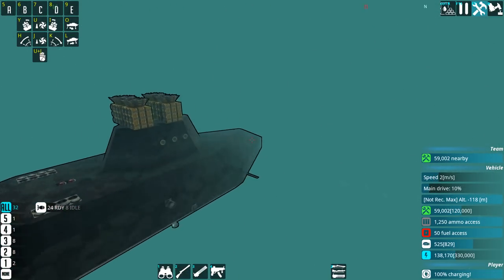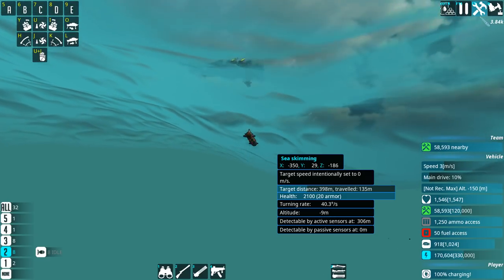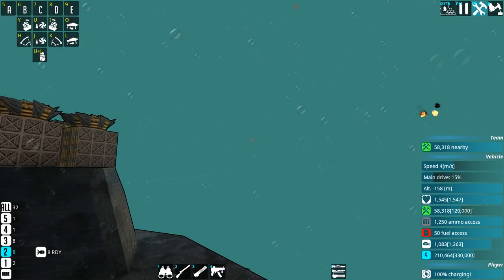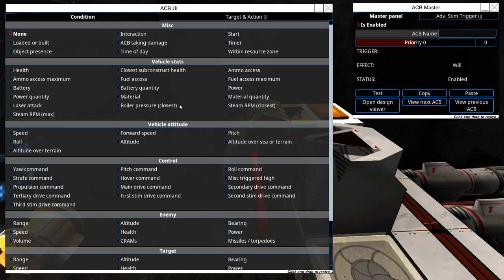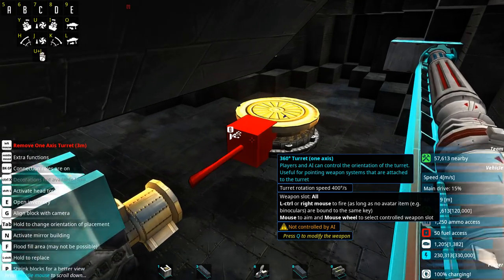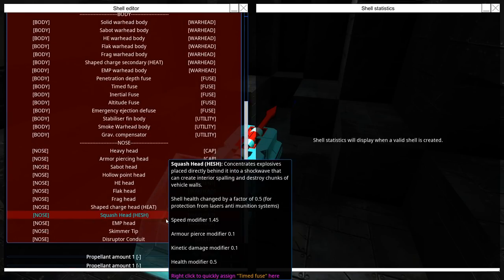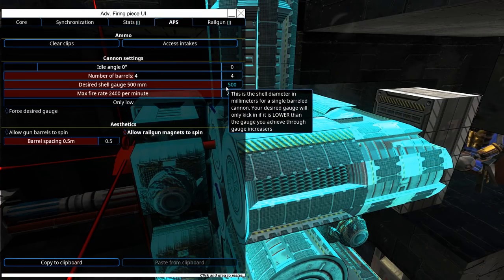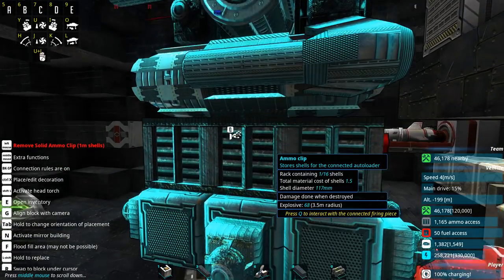From The Depths - Deck Gun - Red October #6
Change to third-person camera in Adventure mode:
Free mode: edit the save file of your adventure mode. Go to Documents\From The Depths\Player Profiles\[your username]\AdventureMode\[some random string of numbers and letters]\[number of the adventure mode slot you want to edit].
Open state.state with Wordpad and look for "AccessToThirdPersonView". Set that to 0 and save.

Colonel Brendryen
Colonel Westover
Colonel Dotts

Lt Col Scatcat392

Major 4nge1us
Major Aura
Major BeerDrinker
Major Casey H
Major Chung
Major JFHeasy
Major Duck
Major Moleemann
Major Brown

Captain Dave
Captain Siegert
Captain Fuentes
Captain Martinez
Captain Christensen
Captain K G
Captain Braugh
Captain Bremner
Captain Maverick
Captain Moore
Captain Karuppiah
Captain Wolf O' Wales
Captain Сиговатов